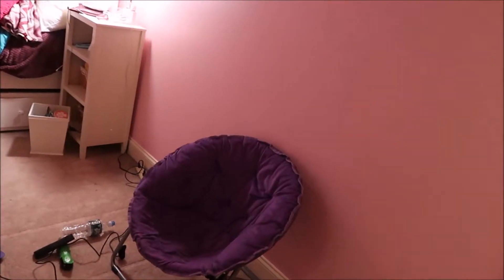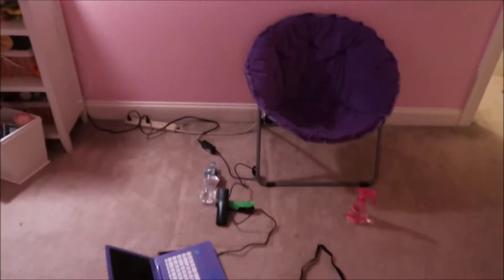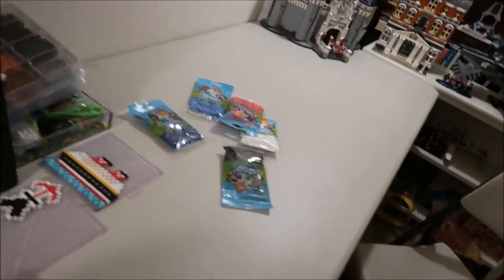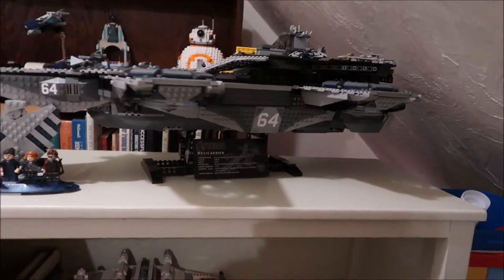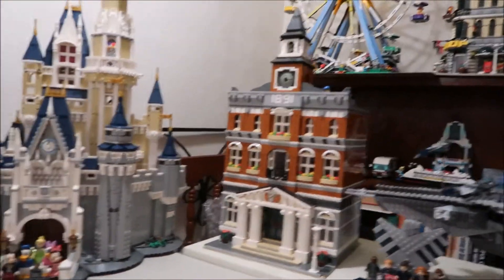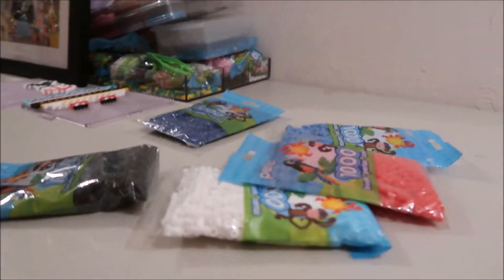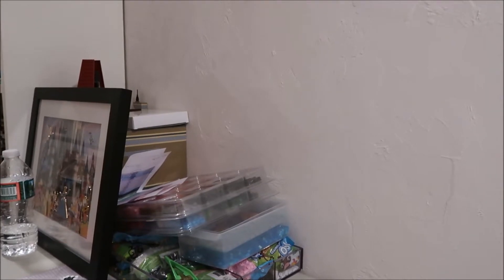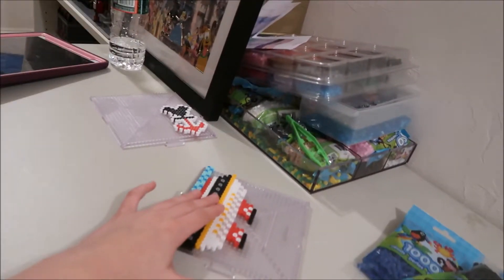Filming Setup Update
This is an update on my new filming setup. If you have any ideas for videos you want to see, leave them in the comments down bellow.